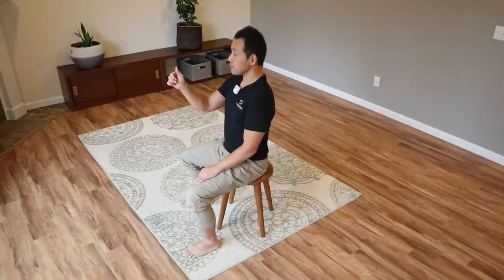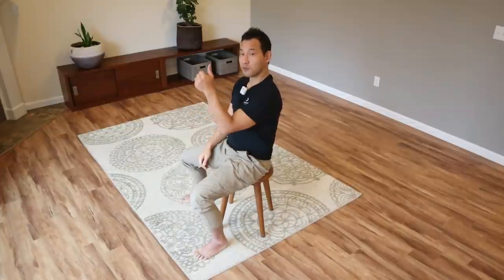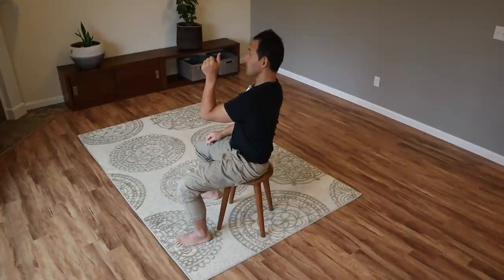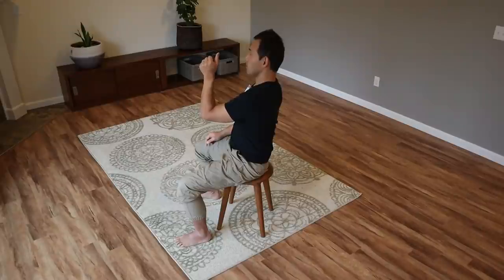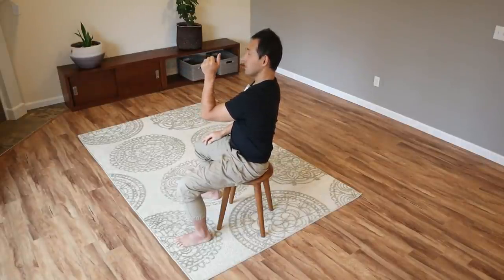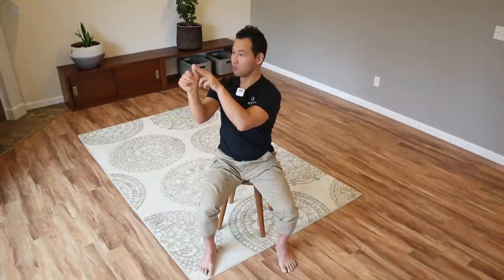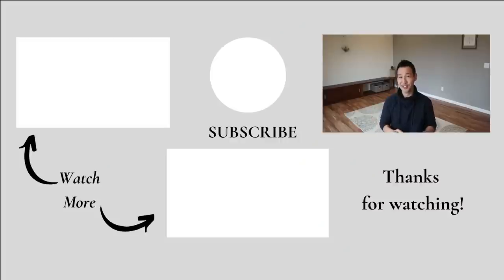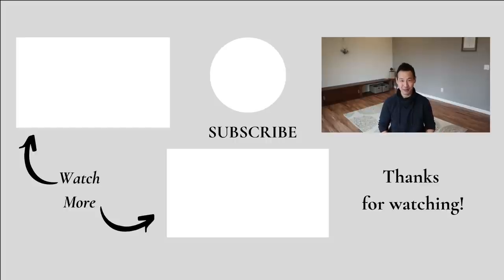3 Simple Eye Exercises to Relieve Eye and Neck Tension | Feldenkrais Style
In my previous eye video I talked about how keeping your vision focus soft can reduce eye tension.  In today’s video I will show you 3 simple eye exercises to relieve eye and neck tension.  As an extra benefit, these exercises particularly the first exercise can improve your vision!

Timestamps:
"About me": 0:22
Actual topic starts at: 1:00
Exercise 1:  1:00
Exercise 2:  3:35
Exercise 3:  6:08